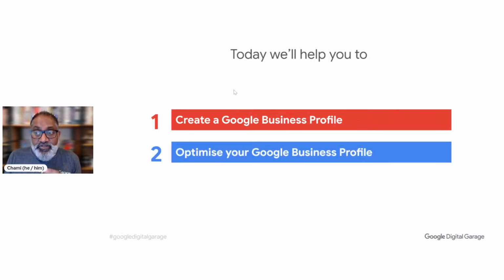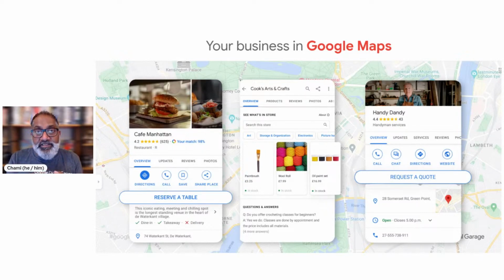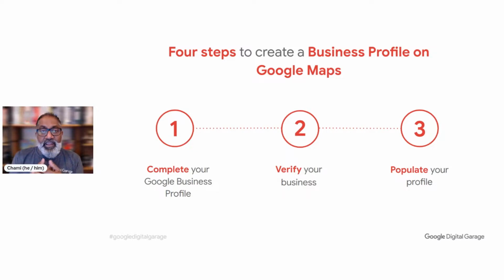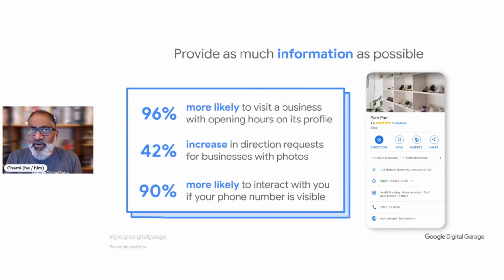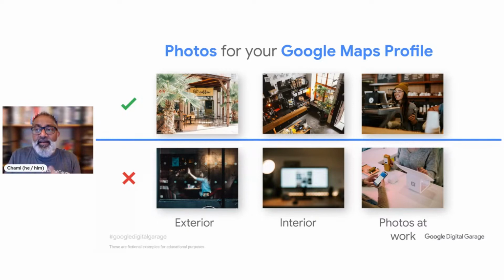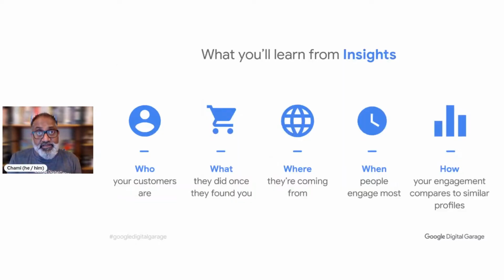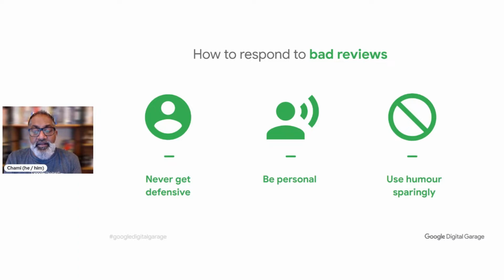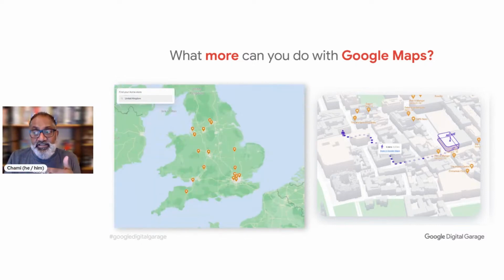Find customers with Google Maps | Google Digital Garage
Find customers with Google Maps
1080p
Google Digital Garage
30-10-23